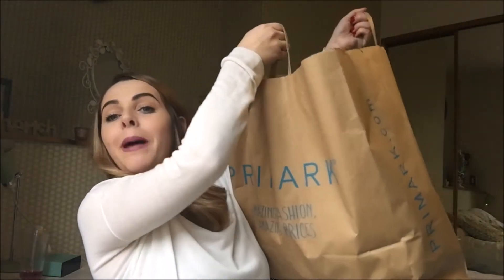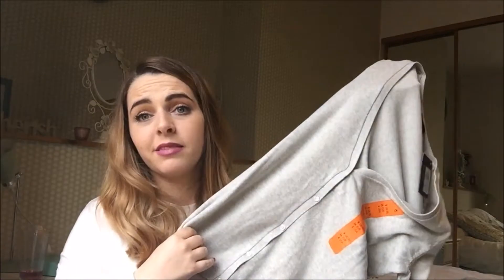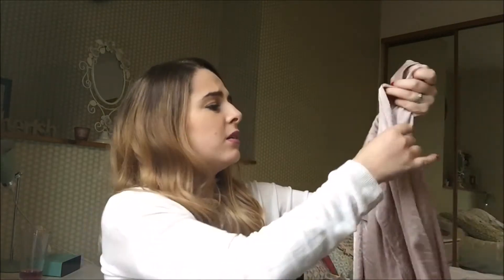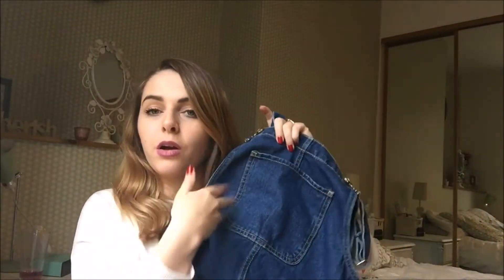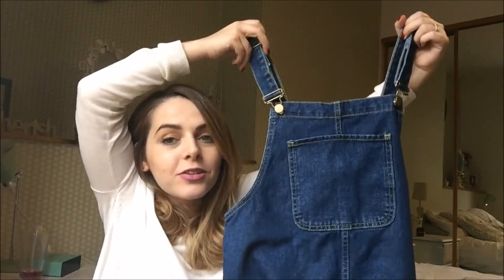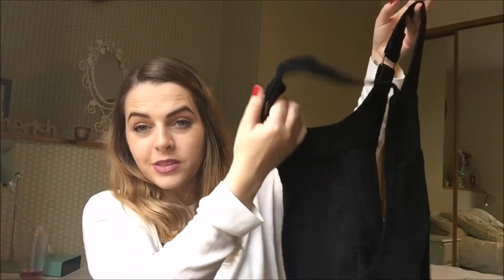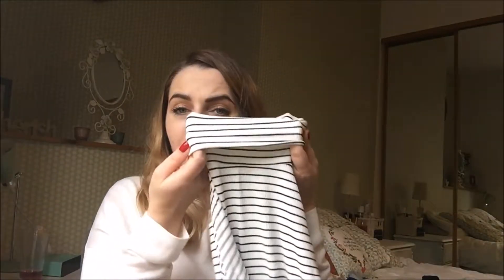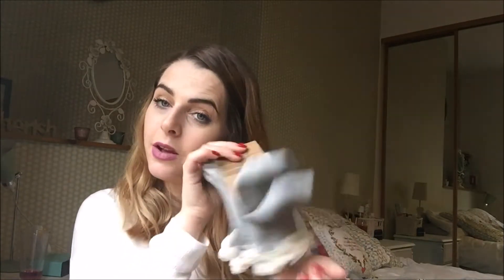HUGE AUTUMN PRIMARK HAUL | MOTHER TROOPER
I went a little wild in Primark and thought it would be nice to share my latest purchases.